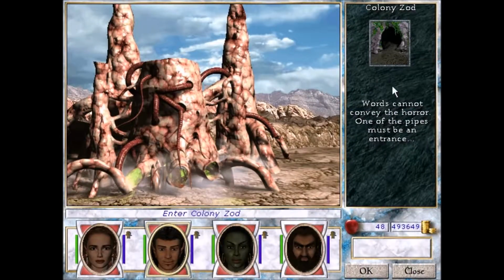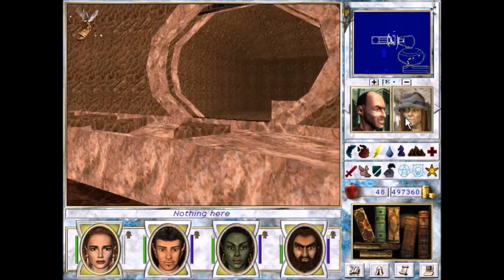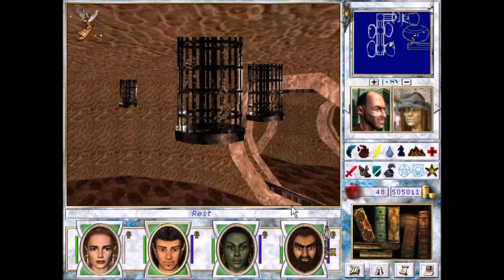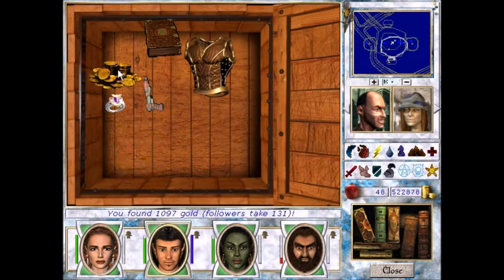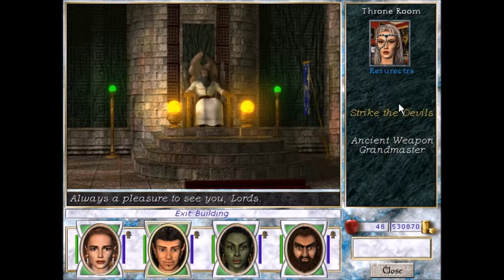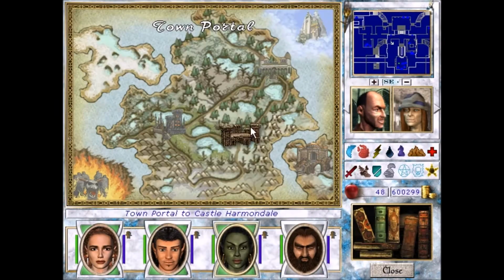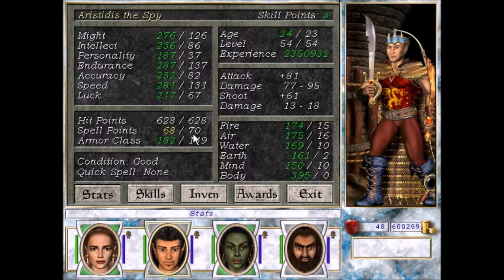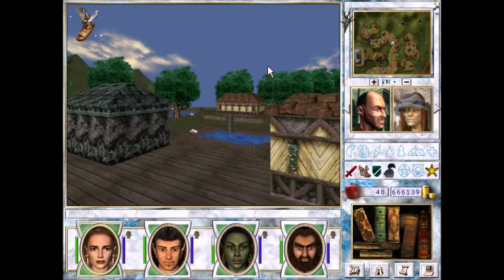Let's Play Might & Magic VII (Light Side), Episode 32, Xenofex